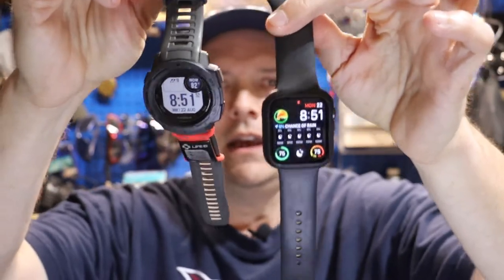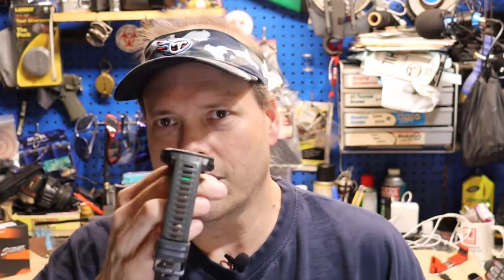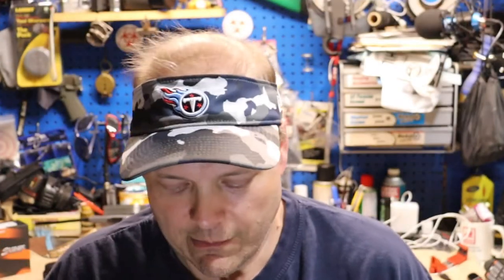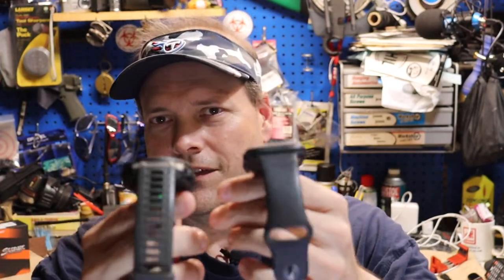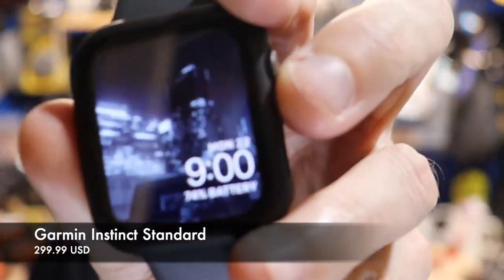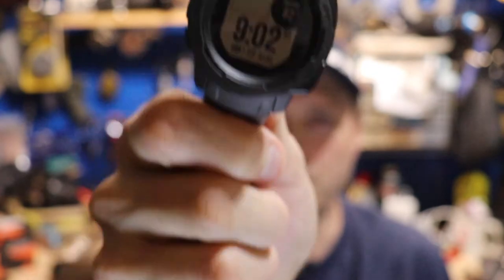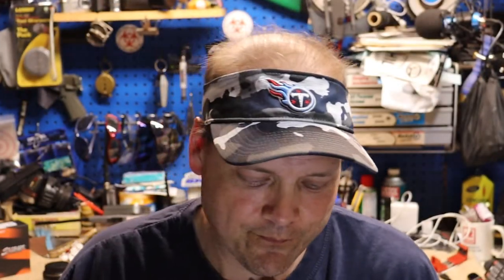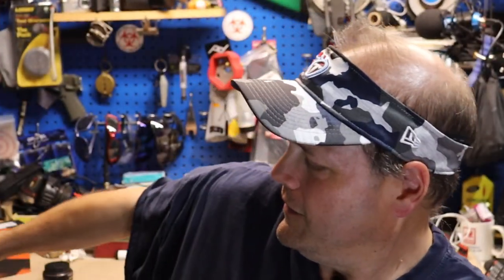Battle Of The Smartwatches: Garmin Instinct Vs Apple Watch Se!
This video, give you a comparison between my two smartwatches. One is a Garmin Instinct and my Apple Watch SE.